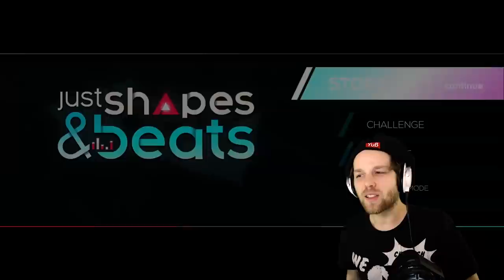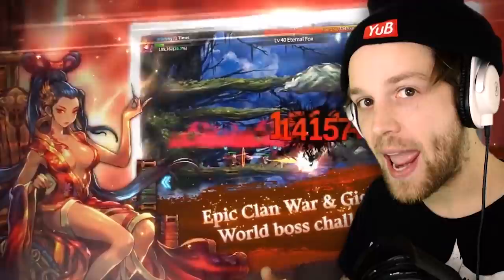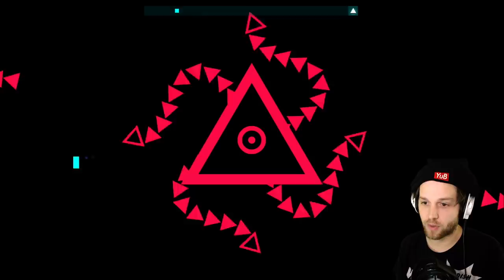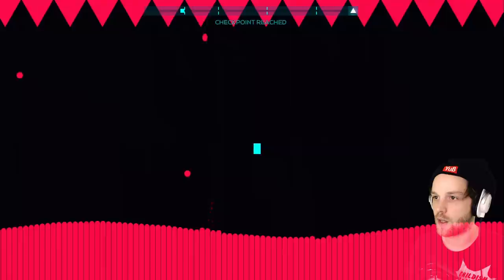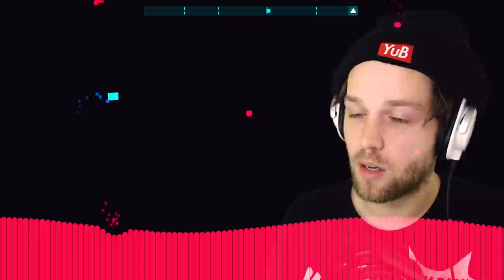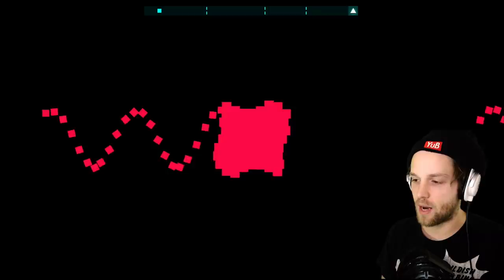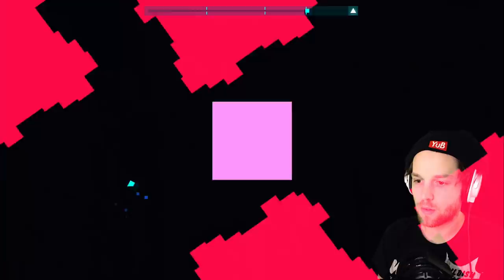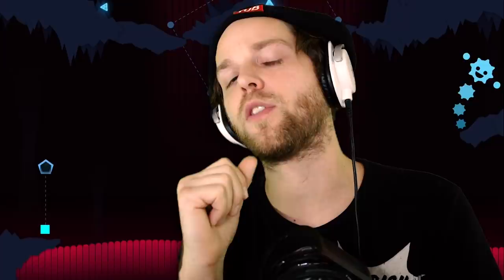being obnoxious while playing a game (just shapes & beats 4)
"Just Shapes & Beats" is a chaotic co-op musical bullet-hell based on three simple things: avoid Shapes, move to the Beat, and die, repeatedly.

HERE ARE THE PLACES WE CAN BE FRIENDS:
Snapchat! YuBplays

I try to keep my language clean, but keep in mind that what defines a "dirty word" is different from person to person.

This YouTube channel is mostly Let's Play, Gameplay, Playthrough videos. Sometimes I do vlogs as well. Please don't hesitate to leave me a message or comment, I respond to as many as I can!